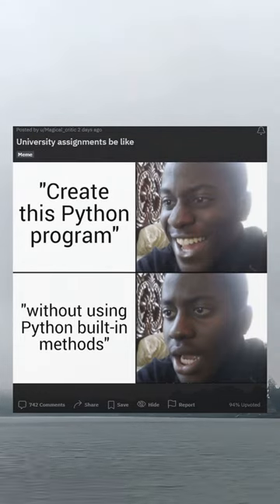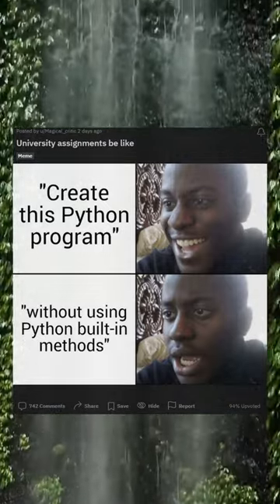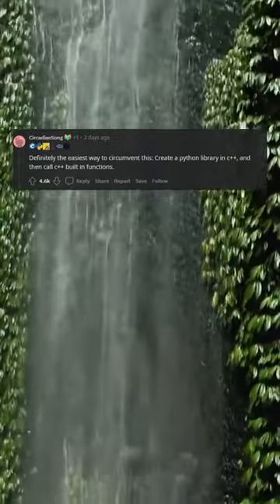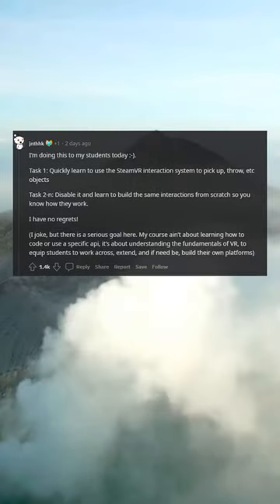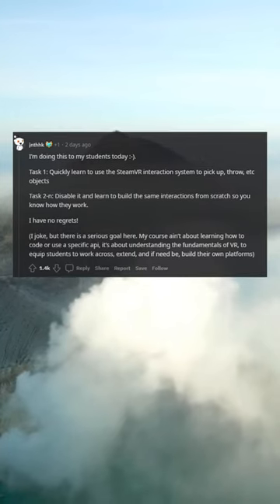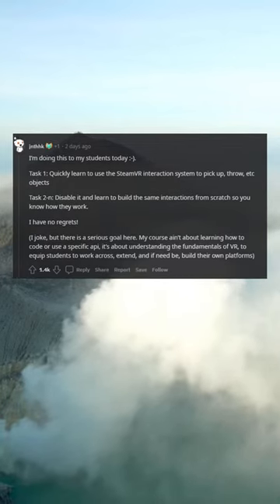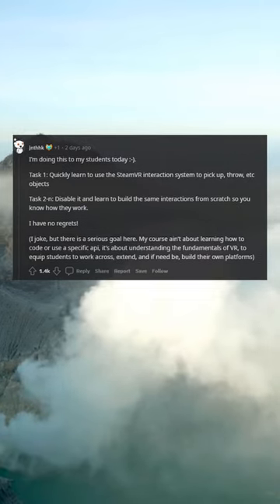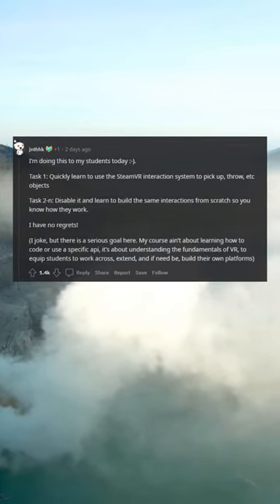University assignments be like